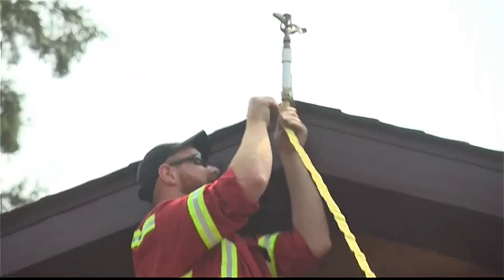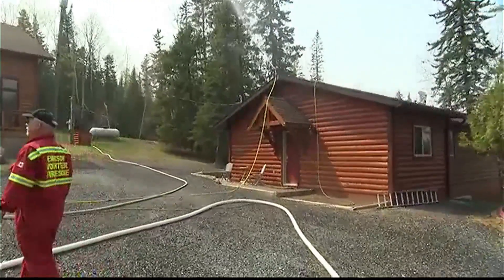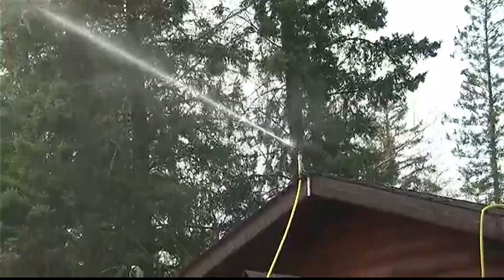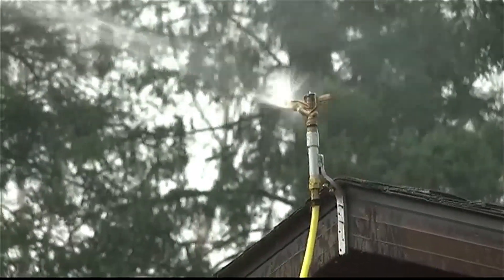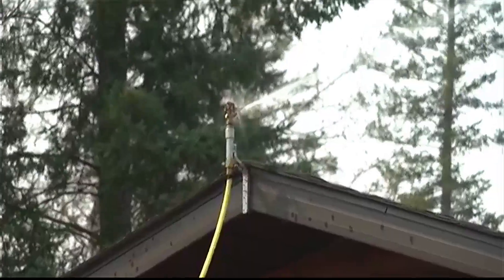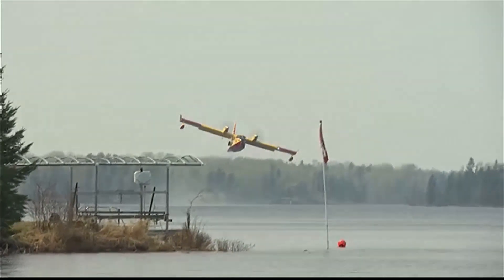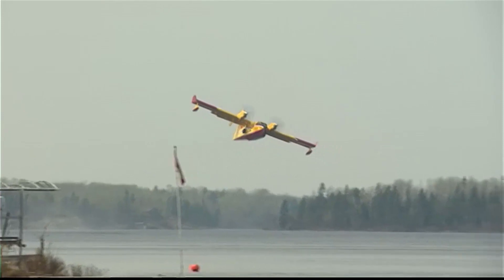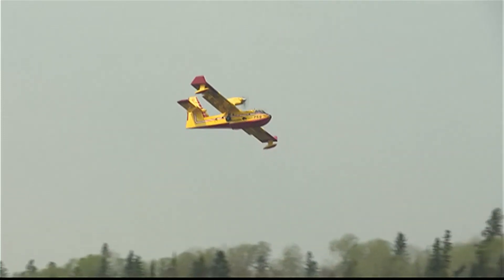Fire crews put up temporary sprinkler systems to protect cottages at Caddy Lake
Fire crews are focusing on protecting about 50 cottages in the Caddy lake area.  They are under an evacuation order because of a growing forest fire nearby.